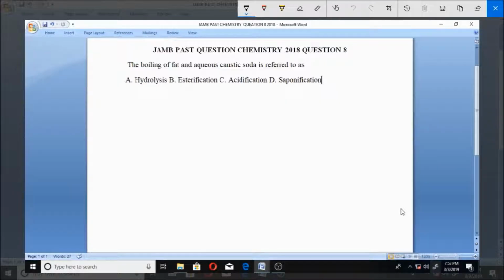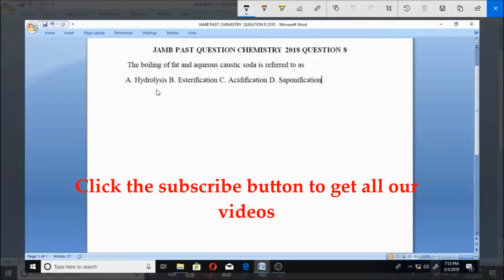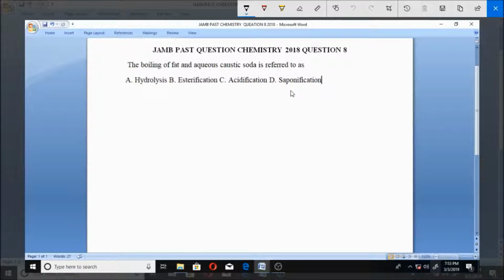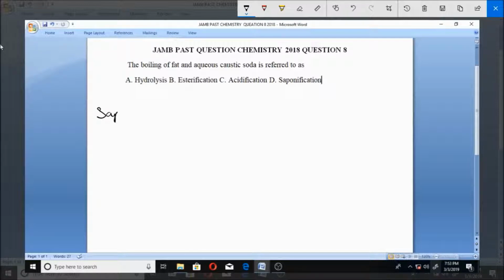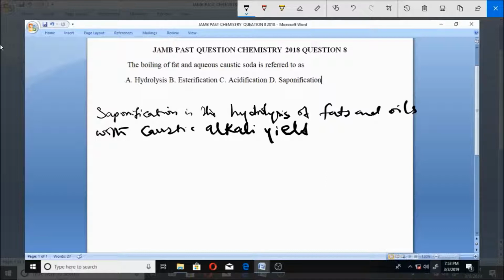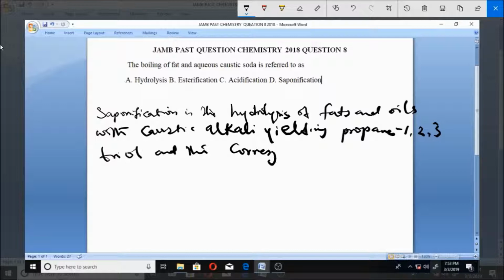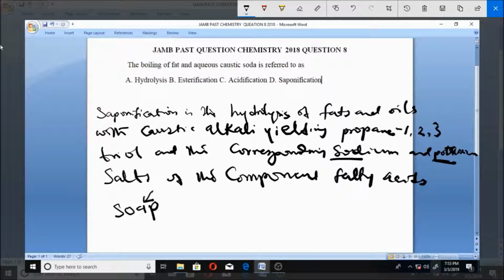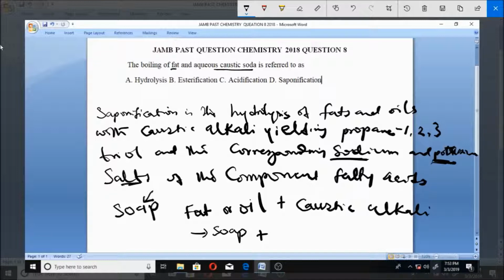JAMB PAST QUESTION CHEMISTRY 2018 QUESTION 8 Saponification, fats and caustic soda